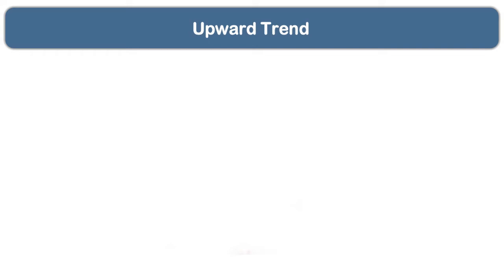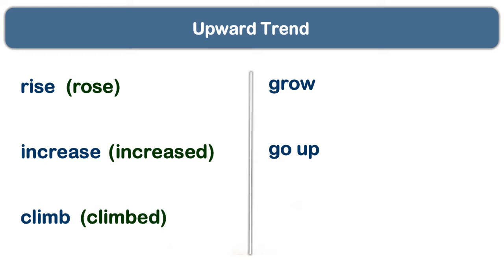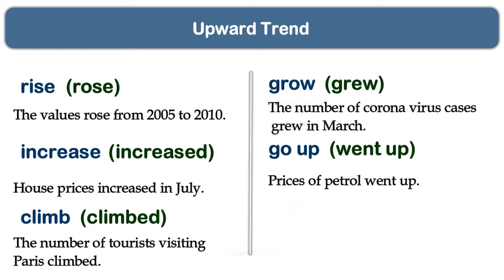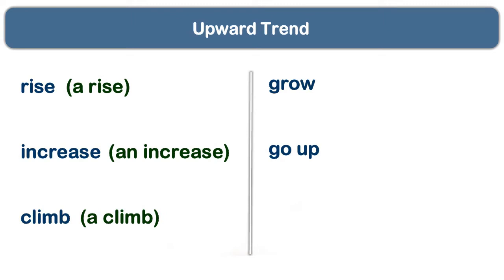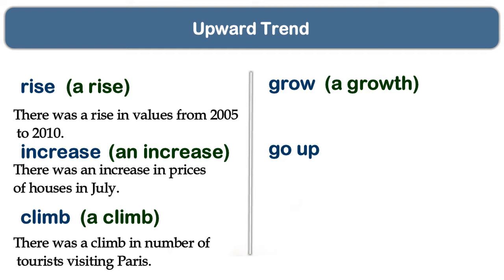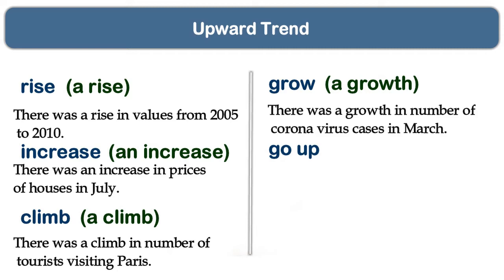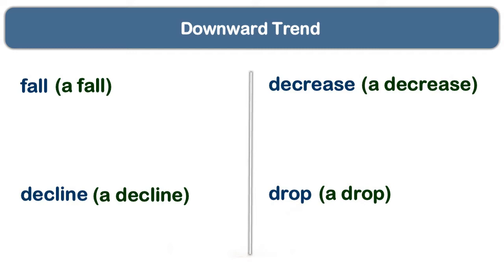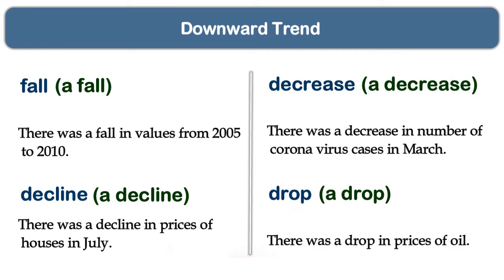Line Graph Vocabulary | IELTS Writing Task 1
In this video, you will learn vocabulary to talk about line graph which appears in IELTS writing task 1.